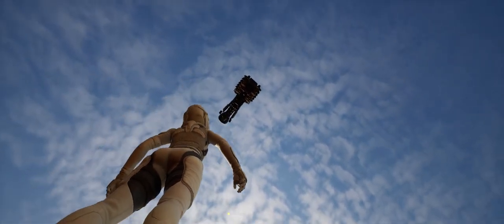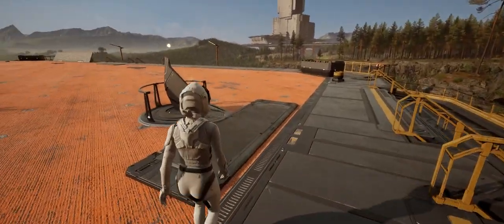Star Atlas Showroom - Getting off your Airbike is HILARIOUSLY Deadly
I wonder. . . how hard could it be to find a Mni flower in the Star Atlas showroom R2.1? Let's go hunting with @AtlasTheorySA.